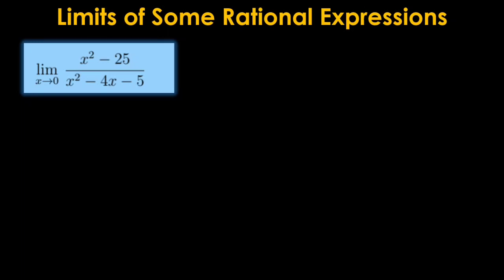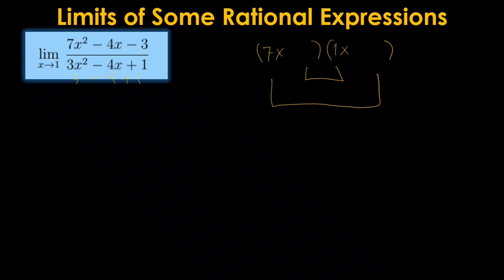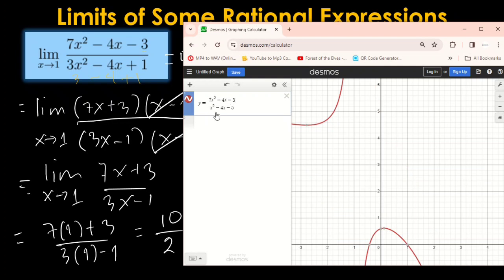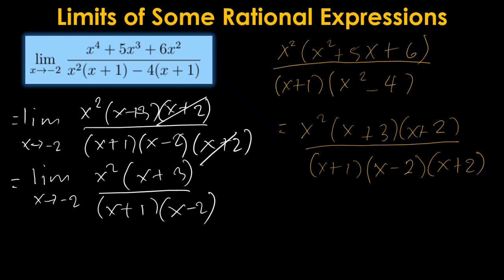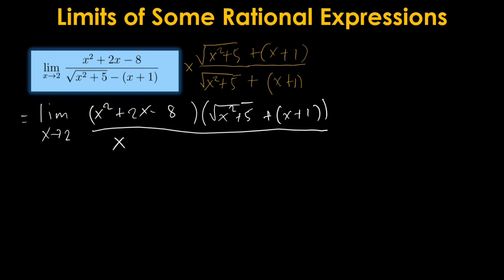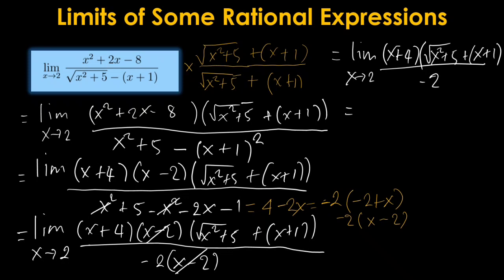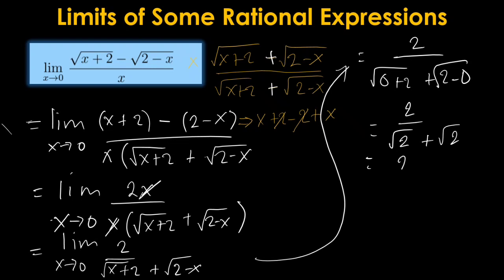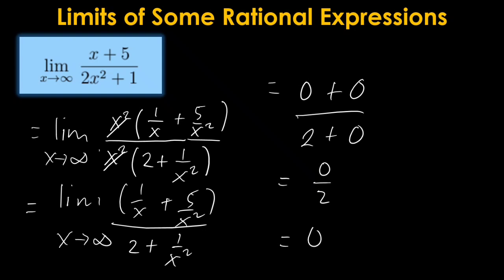LIMITS - Limits of Some Rational Expressions